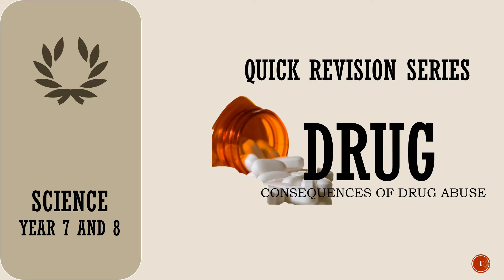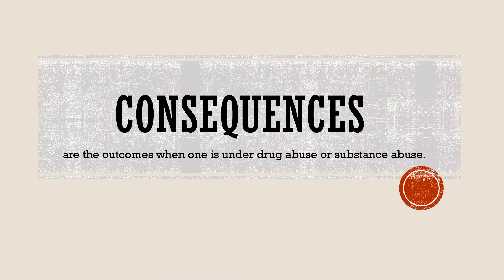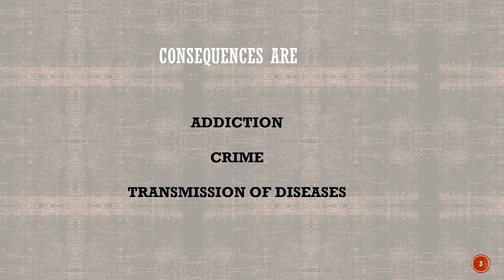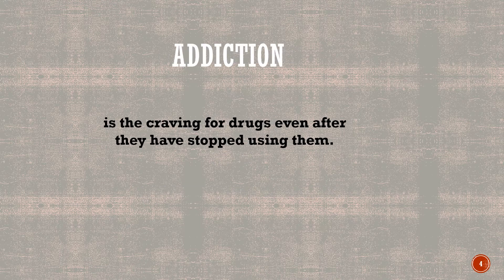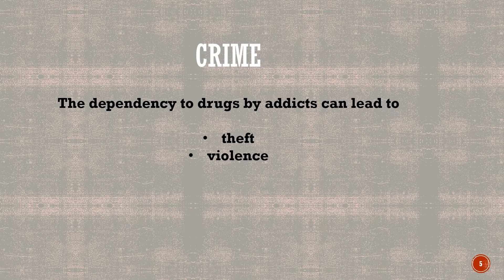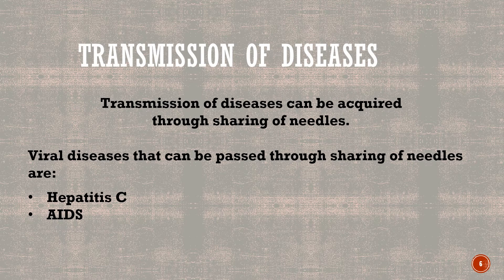CONSEQUENCES OF DRUG ABUSE: Y7 AND 8 SCIENCE QUICK REVISION SERIES_DRUGS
CONSEQUENCES OF DRUG ABUSE ARE:
1. ADDICTION
2. CRIME
3. TRANSMISSION OF DISEASES